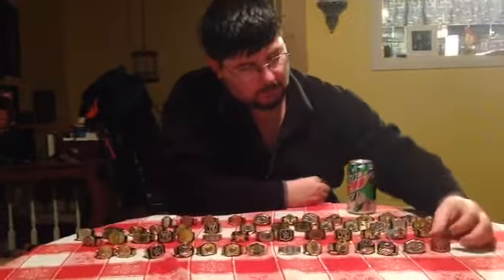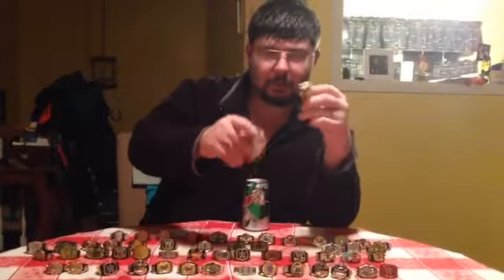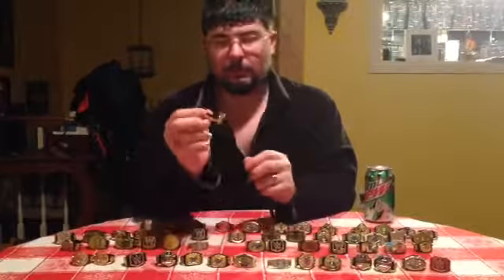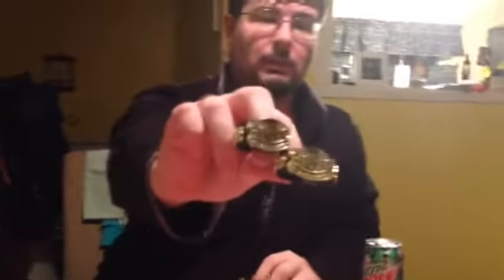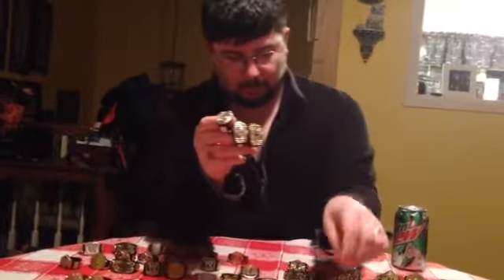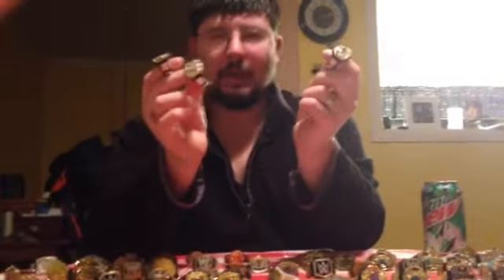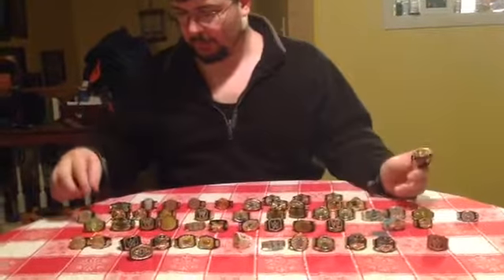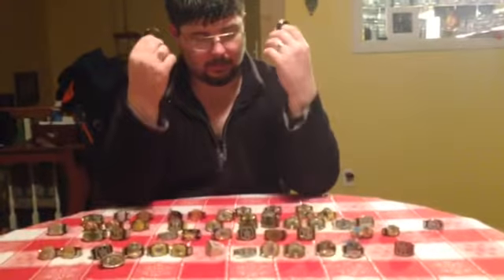Figure Belt Collection